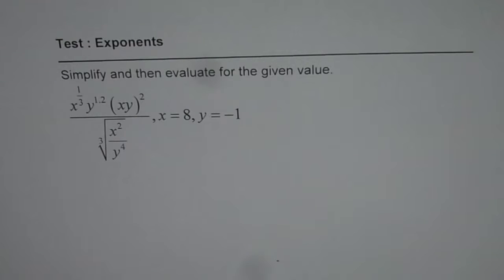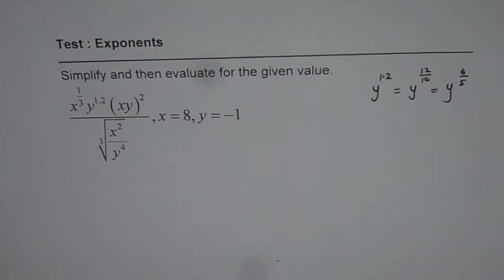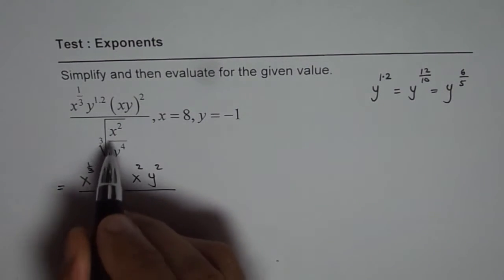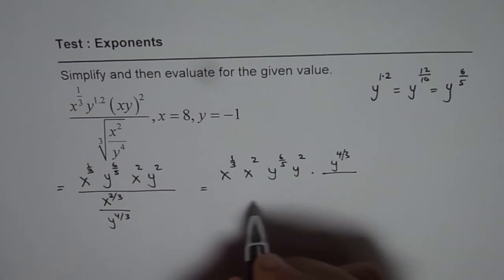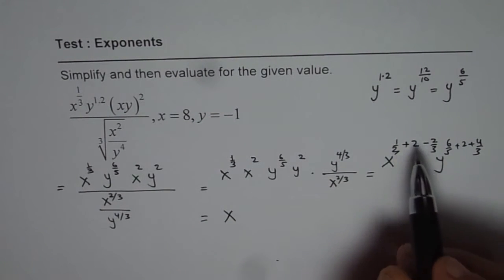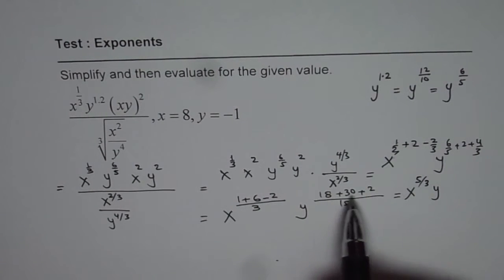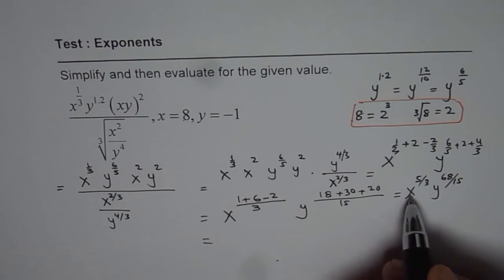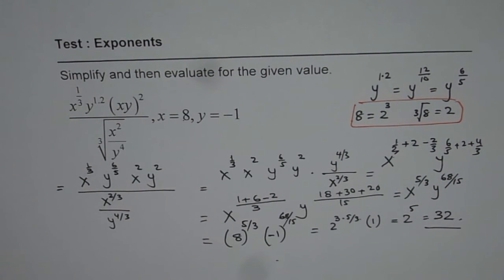Simplify and Evaluate Challenge Rational Exponent